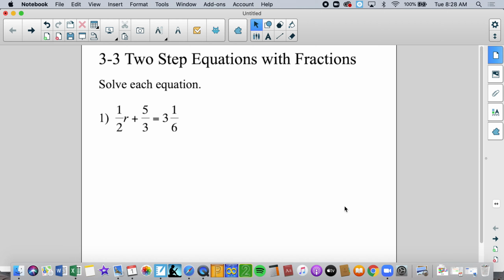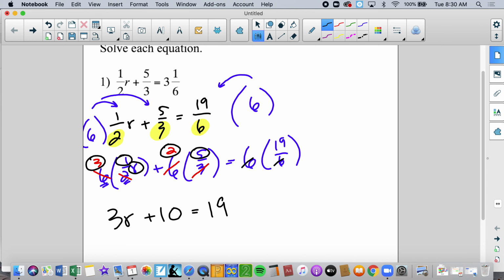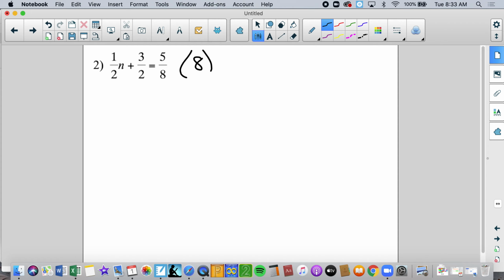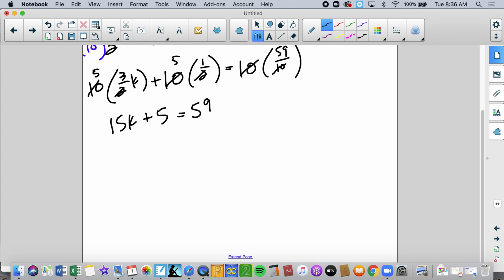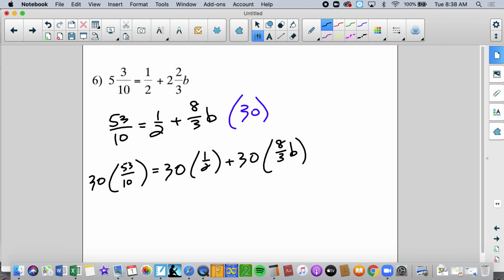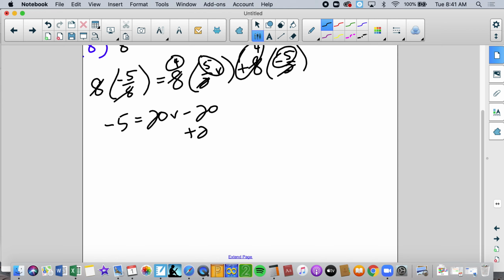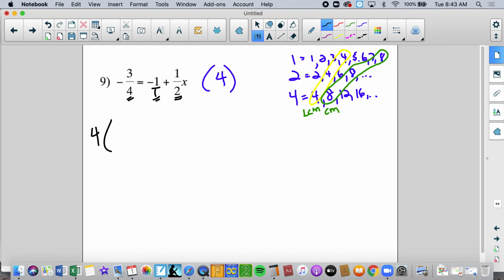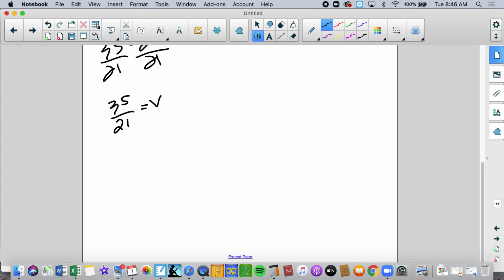3-3 Two Step Equations with Fractions Video